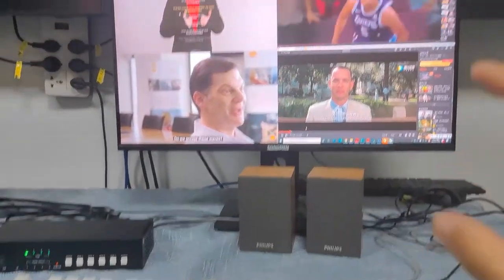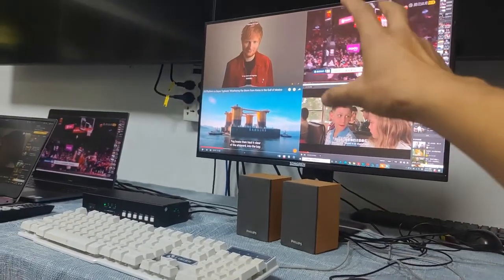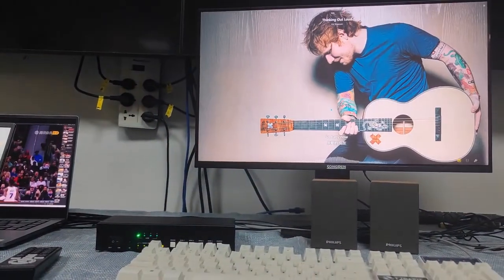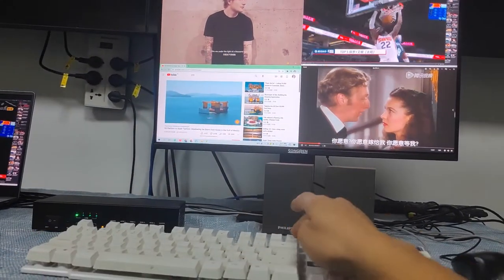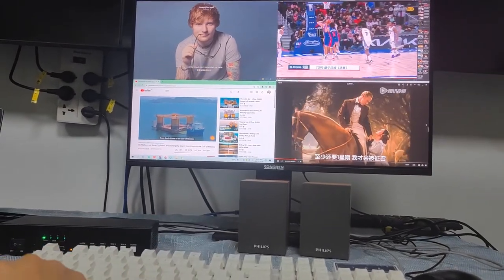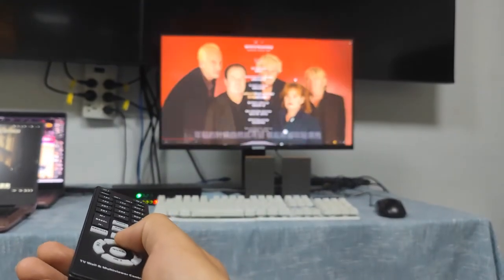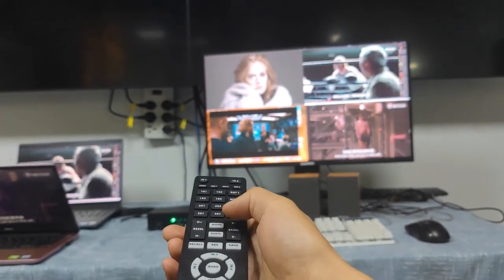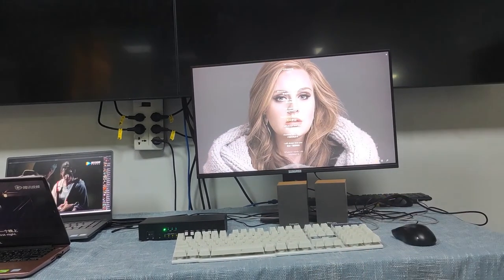4K 4X1 multiviewer with seamless switch, KVM function, Mouse roaming, IR remote image rotating